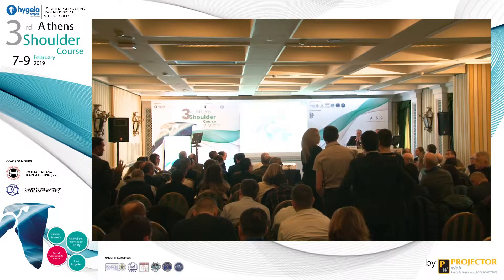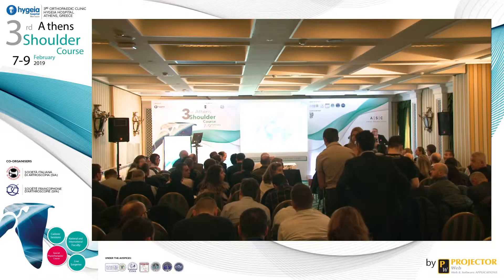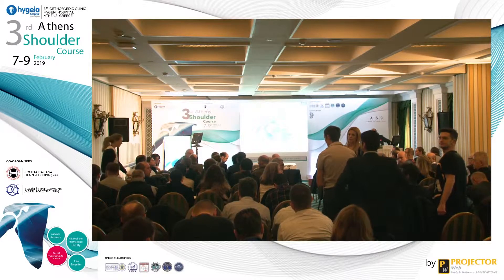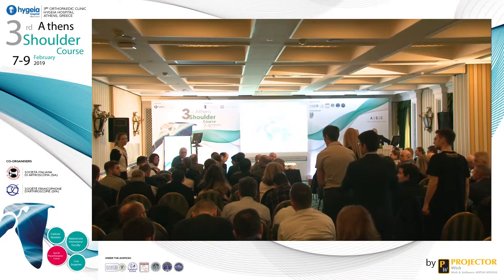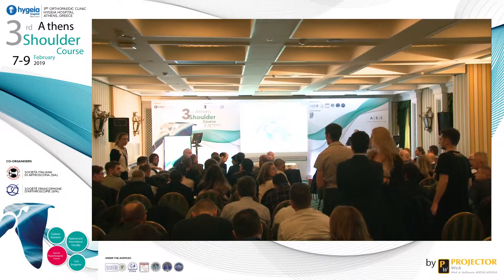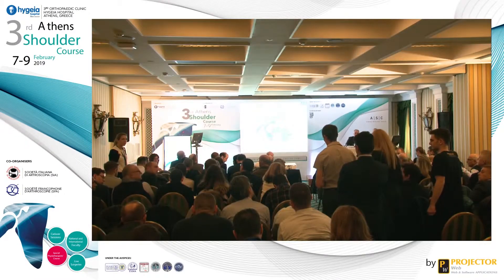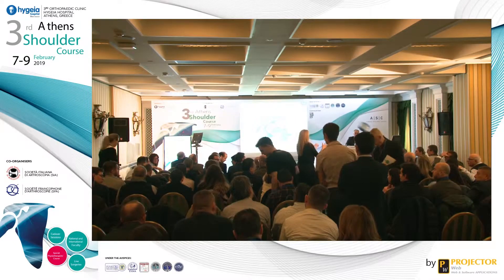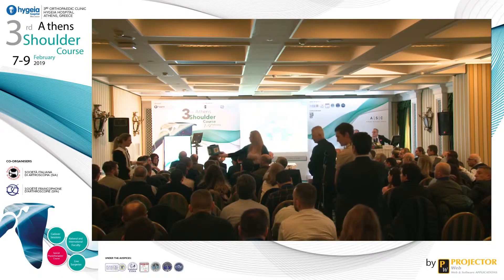Discussion on reparable rotator cuff tears